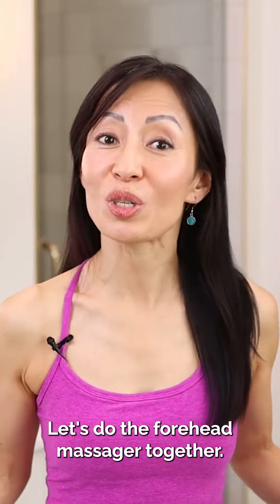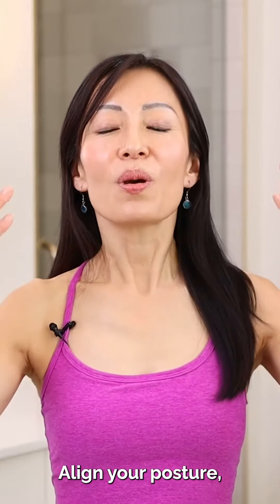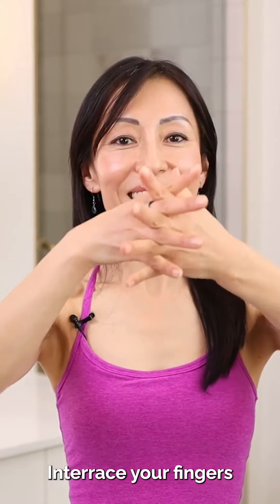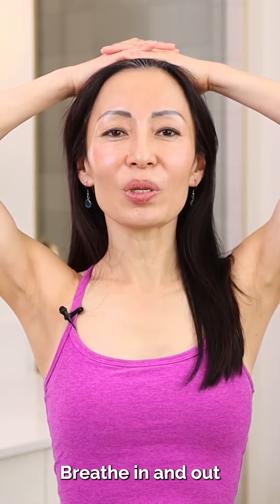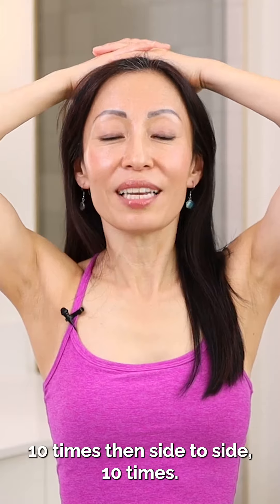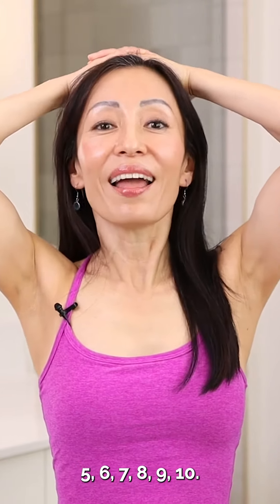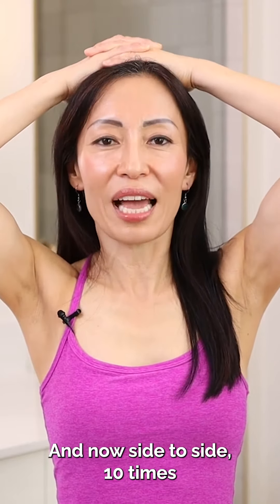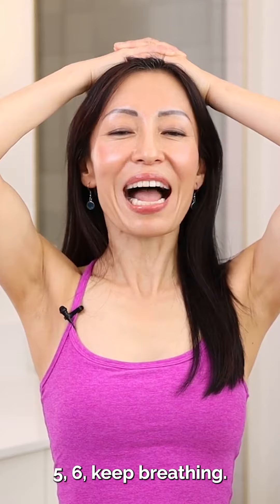Face Massage That Turns Back The Clock